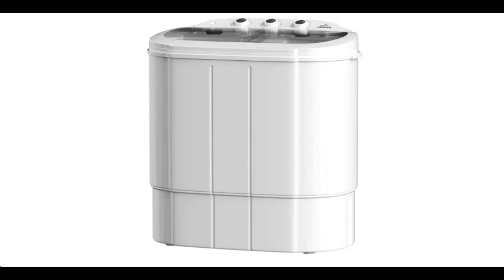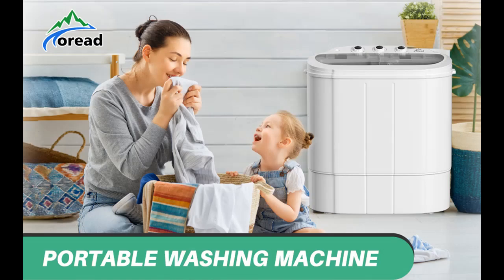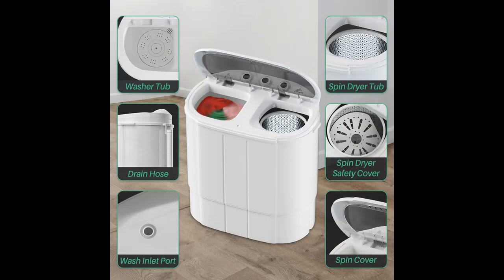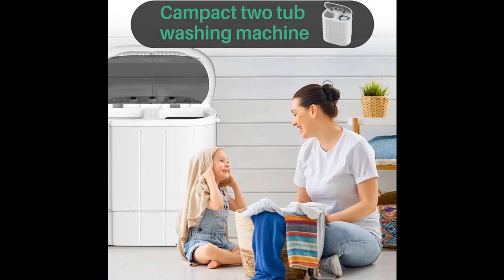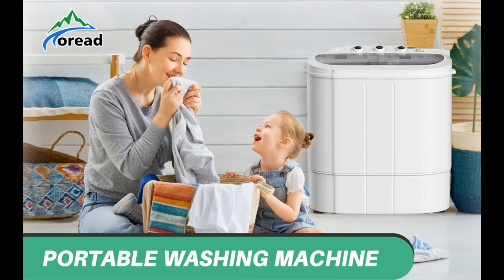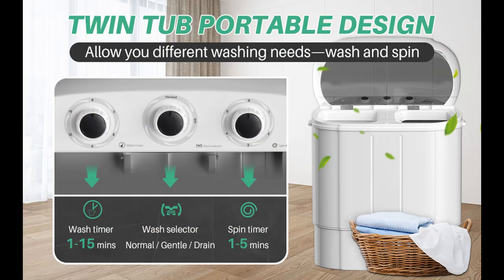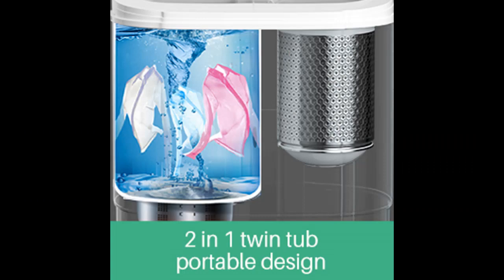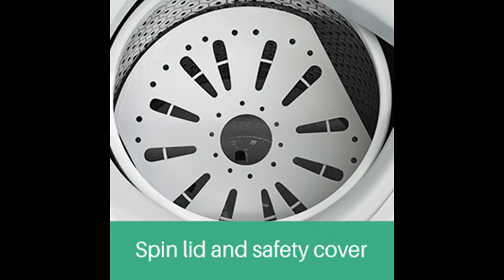TOREAD Portable Small Washing Machine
Overview/Details/Reviews| TOREAD Portable Small Washing Machine, 13.5Lbs Mini Compact Washer and Dryer Combo, 2 in 1 Apartment Washers with Twin Tub and Drain Pump for Laundry, Dorms, College, RV, Camping

TOREAD Portable Small Washing Machine, 13.5Lbs Mini Compact Washer and Dryer Combo, 2 in 1 Apartment Washers with Twin Tub and Drain Pump for Laundry, Dorms, College, RV, Camping